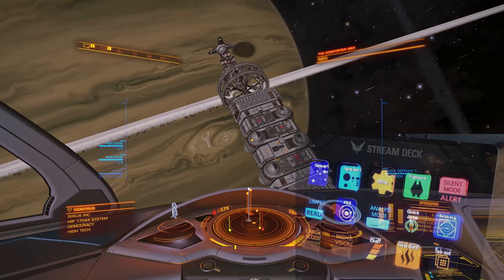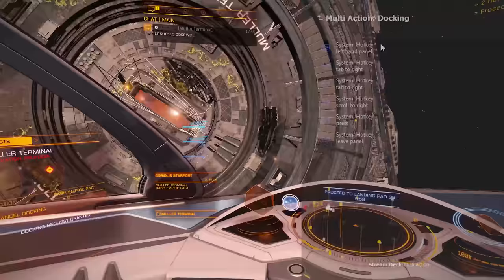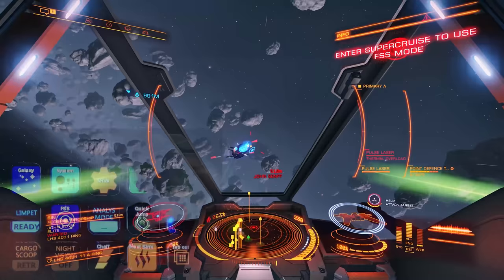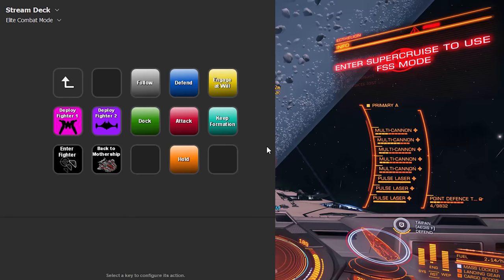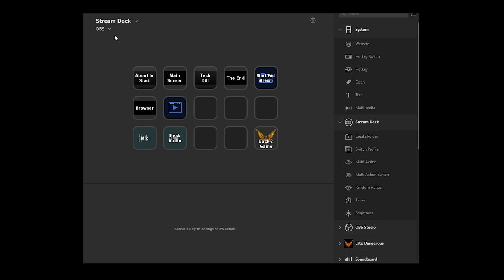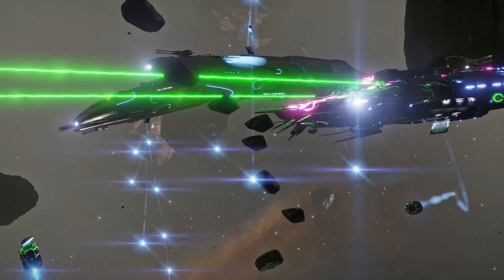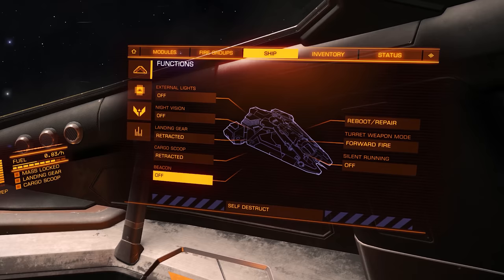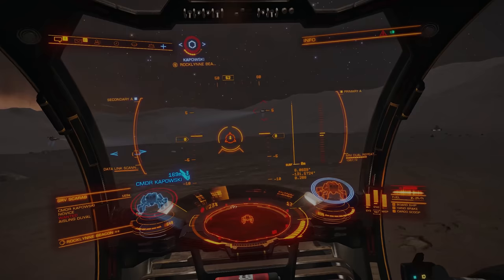Make a "Request Docking Button" and more using a Stream Deck! | Elite Dangerous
Make your own Elite Dangerous buttons on the Elgato Stream Deck! Pretty simple to make macro buttons like "Request Docking", Combat/Analysis Mode switching, FSS functionality plus more complex macros like "Launch Fighter" and tabing to premade Inara Sites.

Ghost Giraffe Stream Deck Profiles and button images by maximilianyuen and Qohen Leth